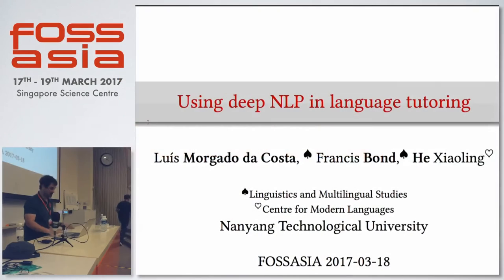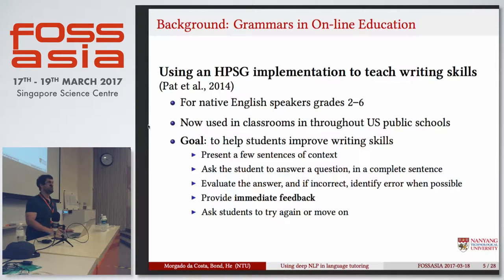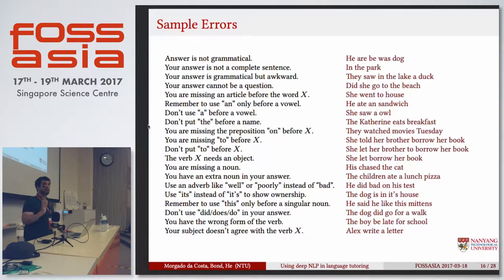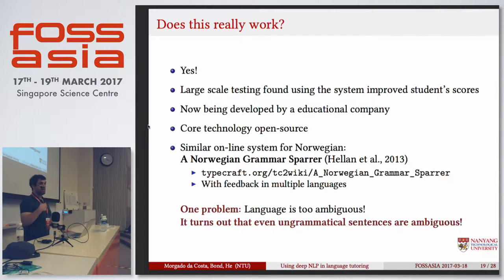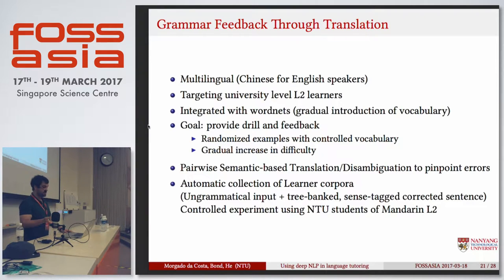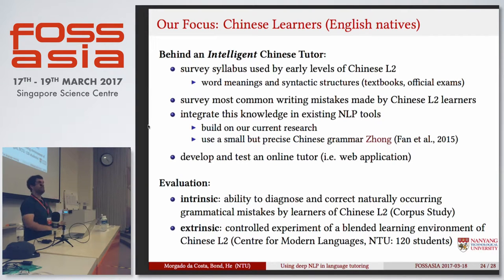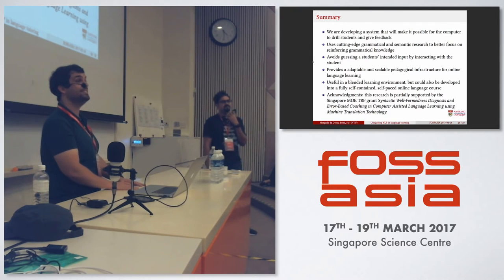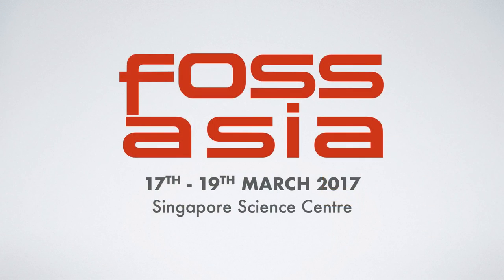Machine Translation into Learning - Luis Morgado da Costa - FOSSASIA Summit 2017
Speaker(s): Luis Morgado da Costa (Singapore)

Abstract:
We present a novel approach to intelligent computer assisted language learning (iCALL) systems, using deep syntactic parsers and semantic based machine translation in the diagnosing and providing explicit feedback on users’ language errors, using Mandarin Chinese (L2) as a case study. In this presentation we describe the proposed approach and current progress of a recently funded two year project. During this project, we are developing a proof of concept system showing how semantic based machine translation can, in conjunction with robust computational grammars, be used to interact with students, better understand their language errors, and help students correct their grammar through a series of useful feedback messages and guided language drills.Ultimately, we aim to prove the viability of a new integrated rule-based MT approach to disambiguate students’ intended meaning in computer-assisted language teaching. This is a necessary step to provide accurate coaching on how to correct ungrammatical input, and it will allow us to overcome the current bottleneck in Computer Assisted Language Learning (CALL) – an exponential burst of ambiguity caused by ambiguous lexical items.

(Type: Talk | Track: AI & Machine Learning | Room: Mendel (Ground Floor))